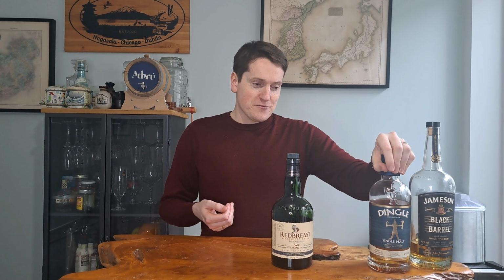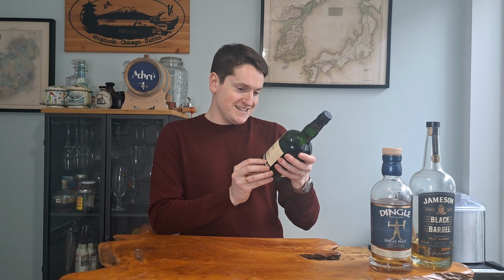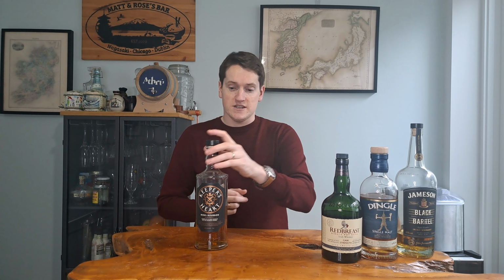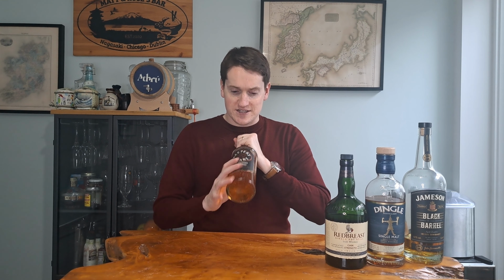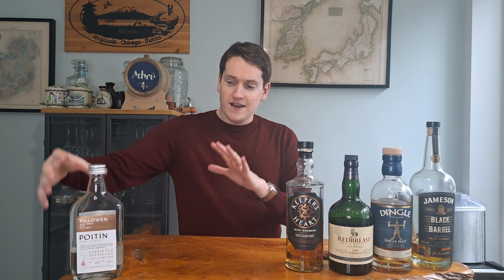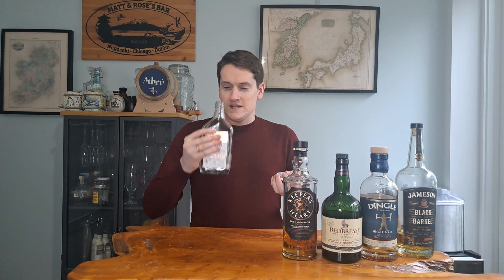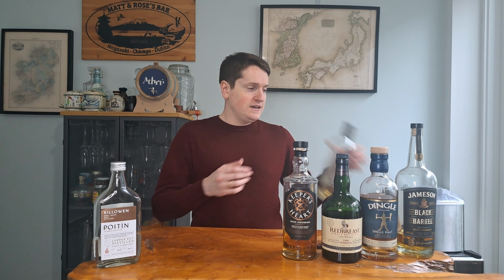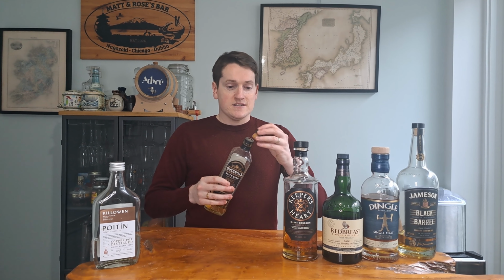5 MUST TRY Irish Whiskeys for St Patrick's Day 2025!!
Saint Patrick’s day is almost here!

So, I figured what better time than to run through what are, in my opinion, five great whiskeys to mark Ireland’s national day. Whether you're celebrating at a party or just enjoying a quiet night in, these Irish whiskeys are perfect for the occasion. Say sláinte this St. Patrick's Day with a glass of the best Irish whiskey!

From a cocktail mixer or a neat sipper, to a high proof whiskey or something unique, I’ve got you covered with these five great irish whiskeys for st Patty's day, so let’s get into the video!

0:00 - Intro
0:21 - Whiskey 1
1:05 - Whiskey 2
2:20 - Whiskey 3
3:51 - Whiskey 4
5:18 - NOT Whiskey
6:41 - Whiskey 5
8:33 - Wrap-up